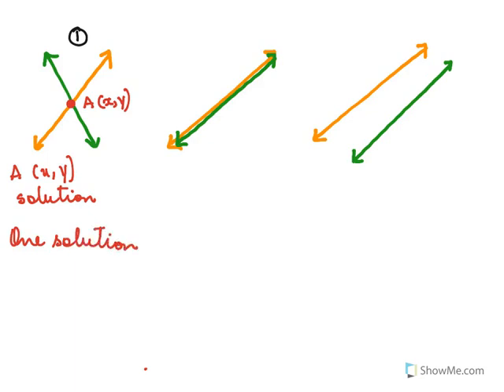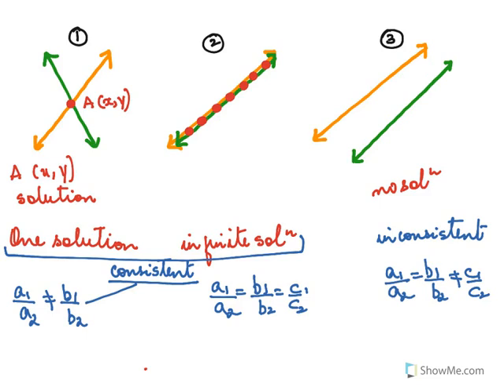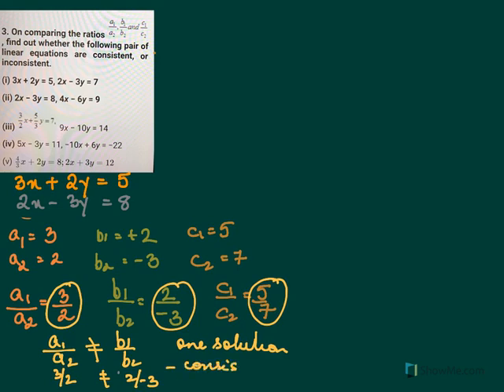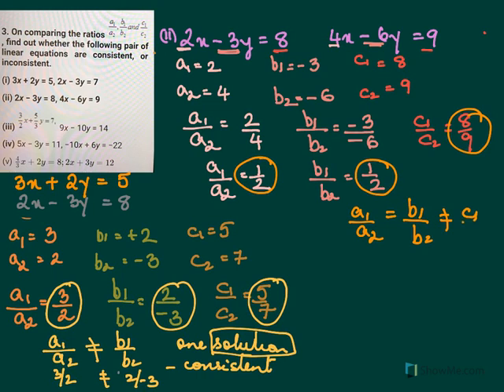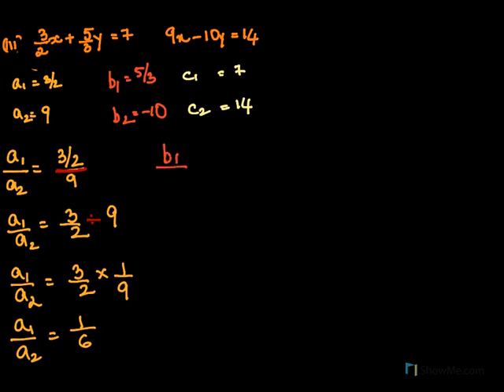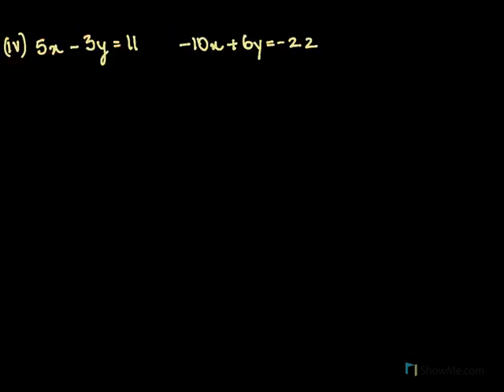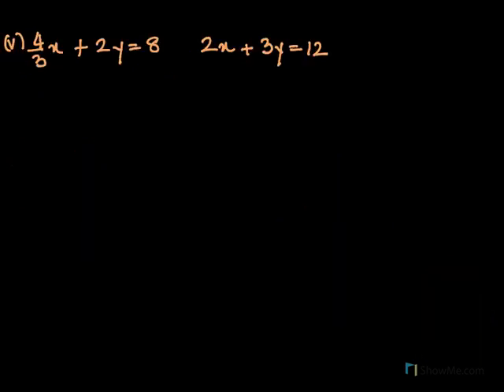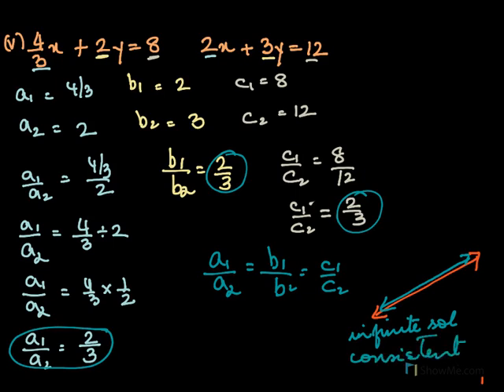Class 10/Linear Equations/ Ncert Ex 3.2 part 4(Q. 3)(16H)